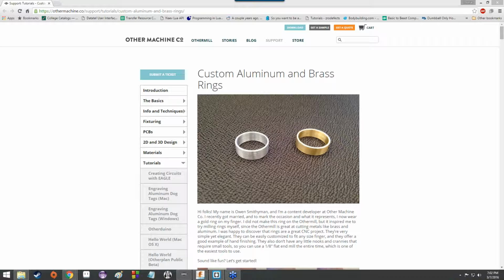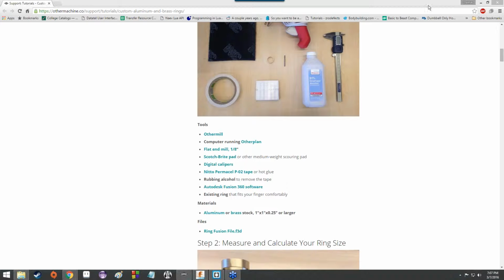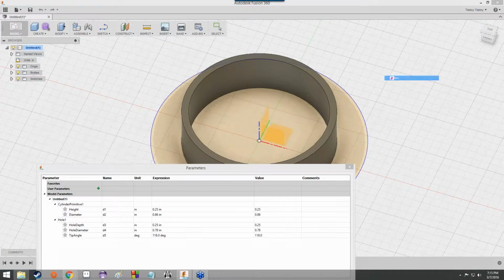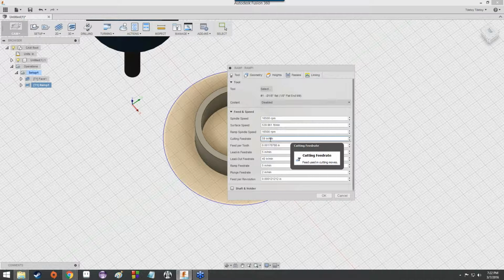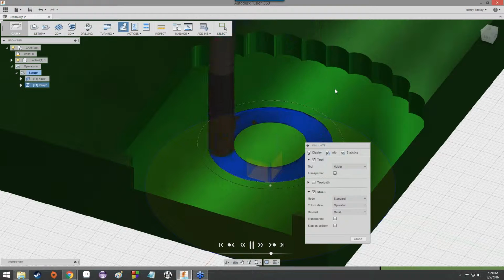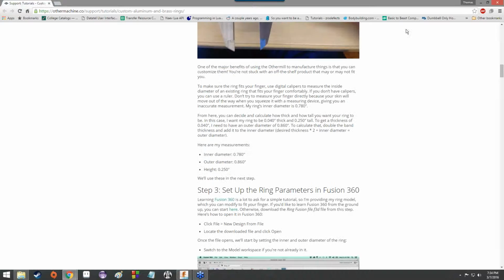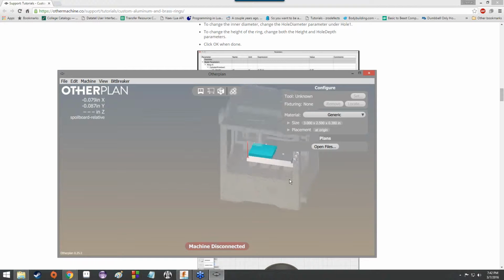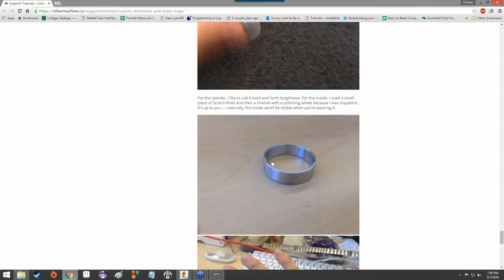High School 03/07 Lesson 12 - Otherplan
Messing around with Otherplan, using some premade ring models for our lesson.